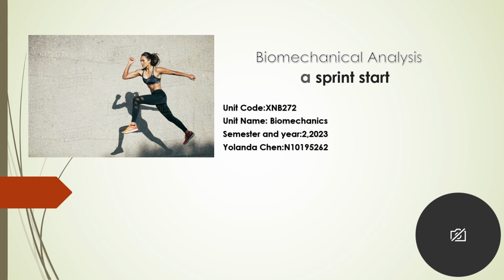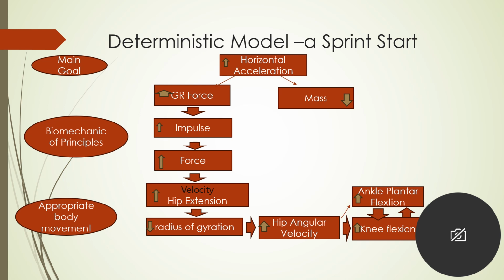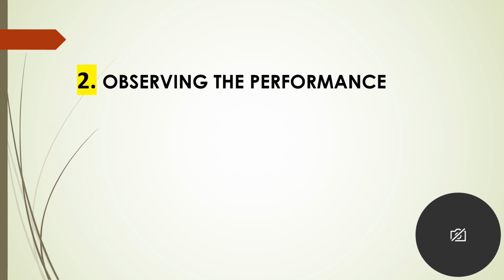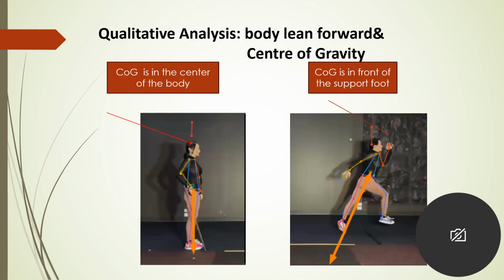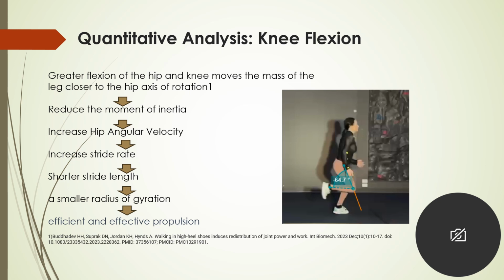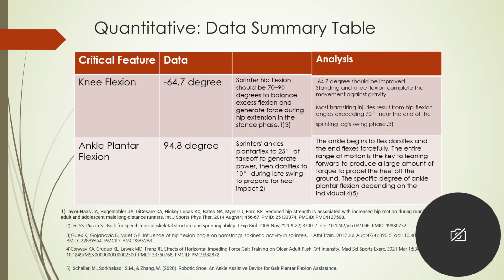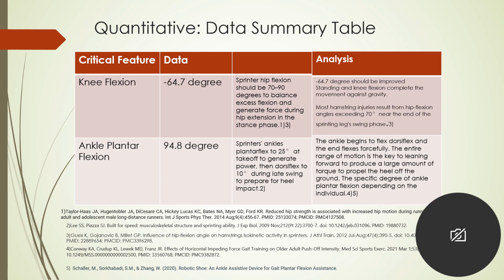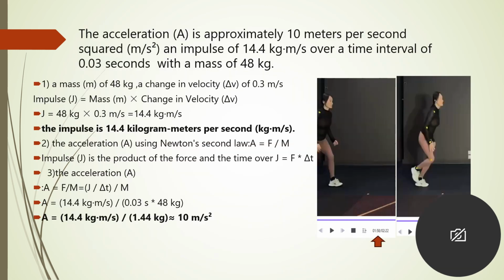Presentation Biomechanical Analysis -a Sprint Start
Biomechanical Analysi    a sprint start
Unit Code:XNB272
Unit Name: BiomechanicsS
emester and year:2,2023
Yolanda Chen:N10195262